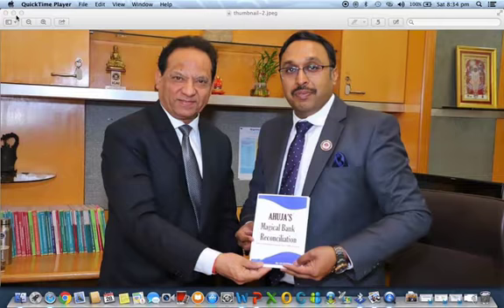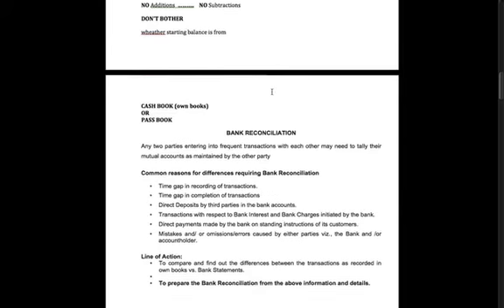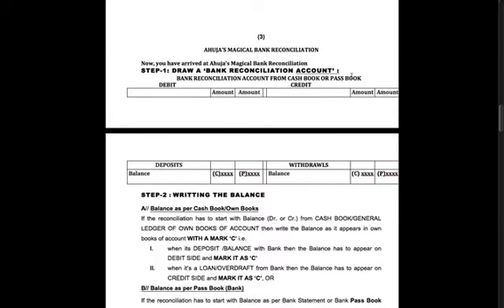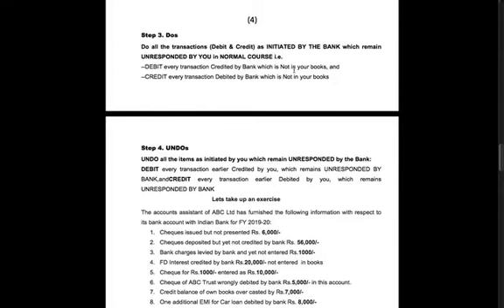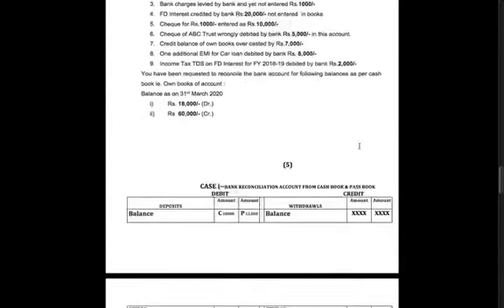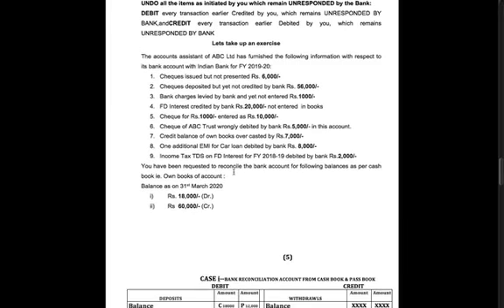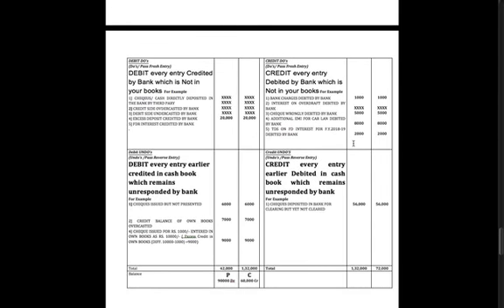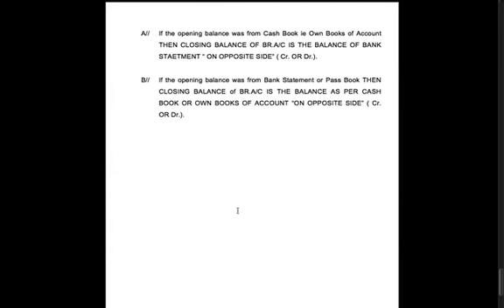AHUJA'S Magical Bank Reconciliation (English)